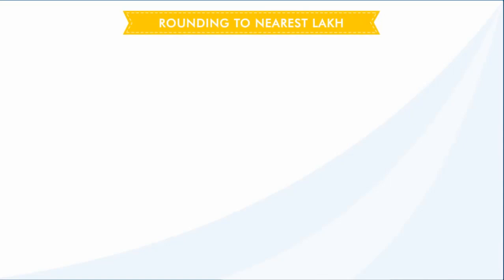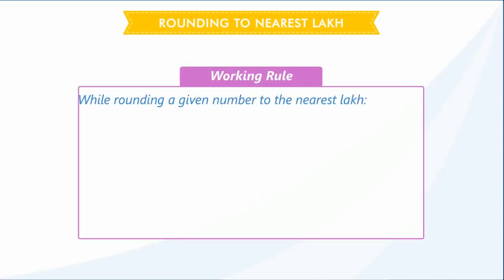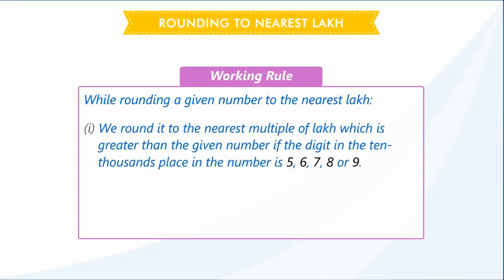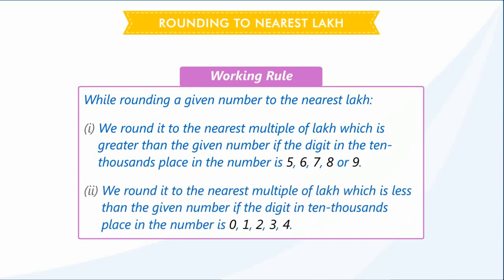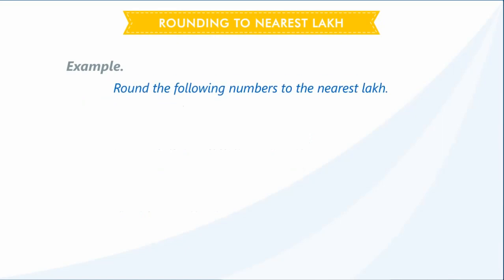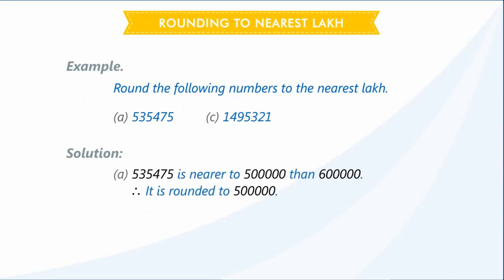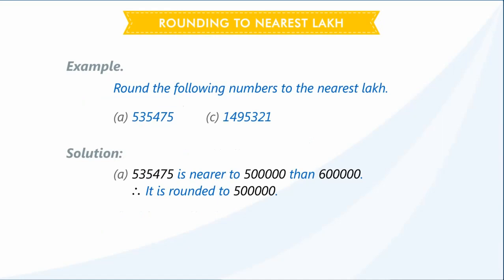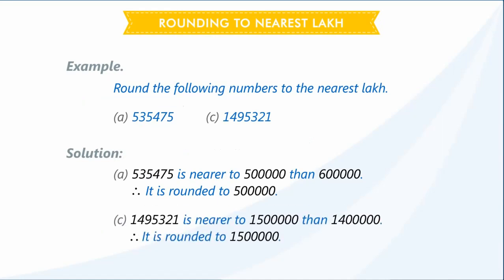EVERGREEN PUBLICATIONS CLASS 5TH CANDID INTERACTIVE MATH CHAPTER - 7 ROUNDING TO NEAREST LAKH